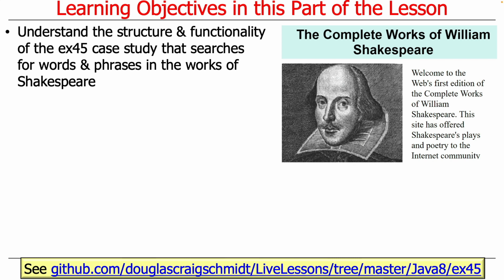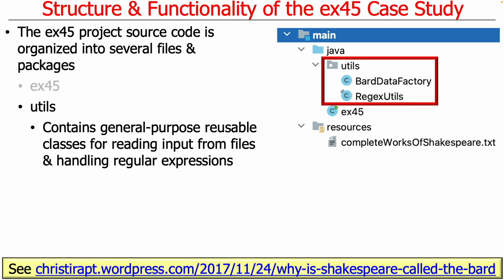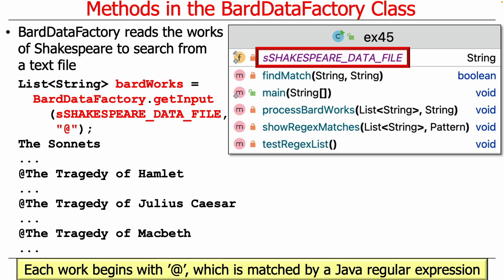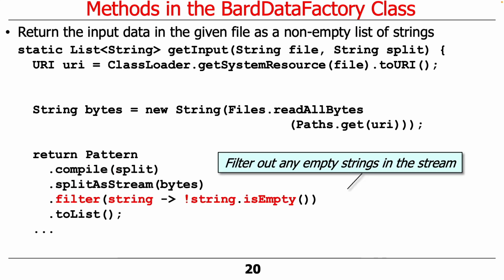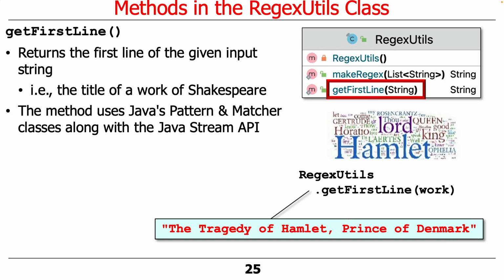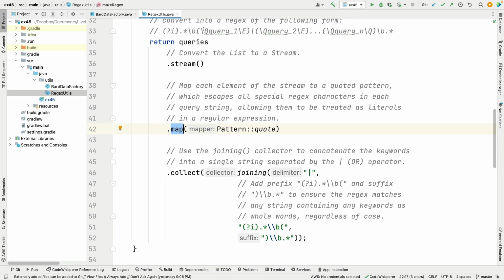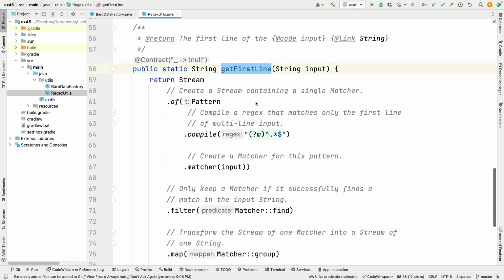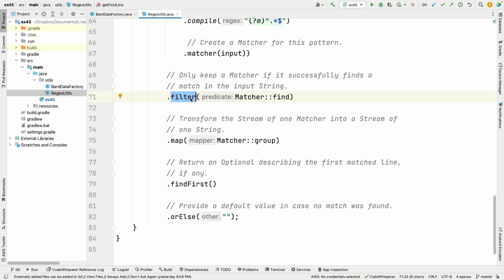The ex45 Case Study (Part 1): Overview and Utility Classes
This video explores a modern Java case study called "ex45," which is hosted on GitHub and focuses on searching for words and phrases in the works of Shakespeare. The case study employs both Java regular expressions and sequential streams to conduct the search, making it both concise and efficient. Two utility classes play a pivotal role in the functioning of the project: "BardDataFactory," which reads the works of Shakespeare into a list of strings, and "RegexUtils," which offers methods to handle regular expressions. The program is modular in its design, featuring a driver program that initiates the search process. The video serves as an illustration of the power and flexibility of Java's Stream API and regular expression capabilities.